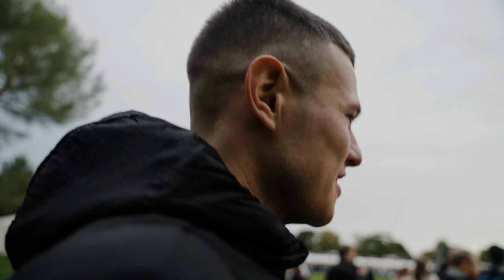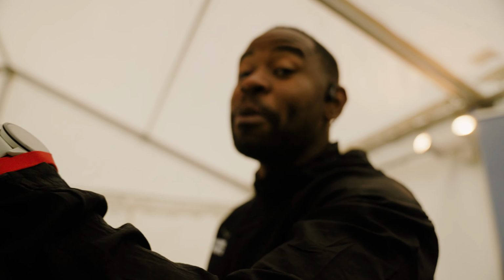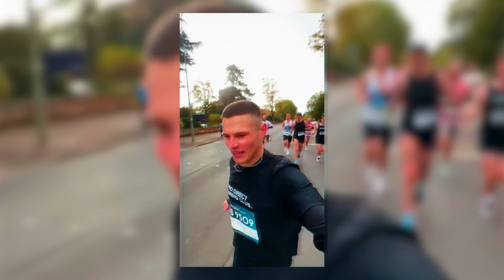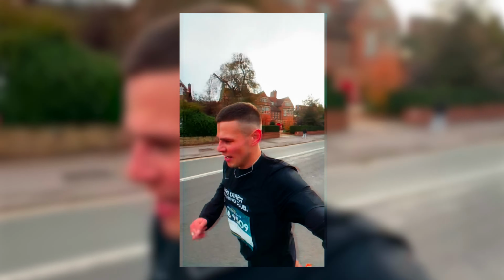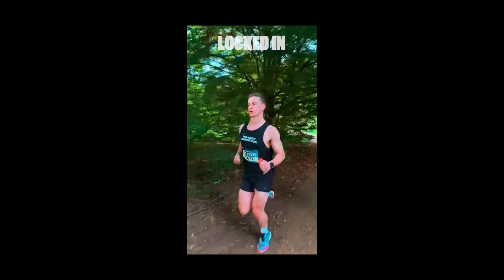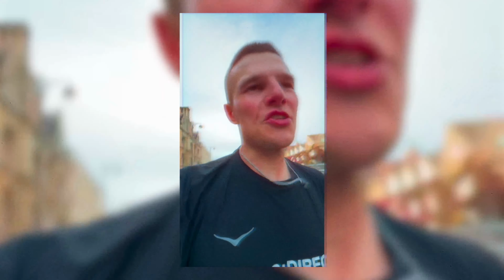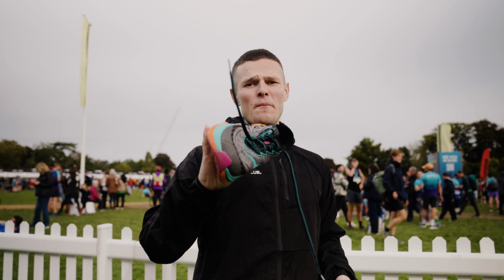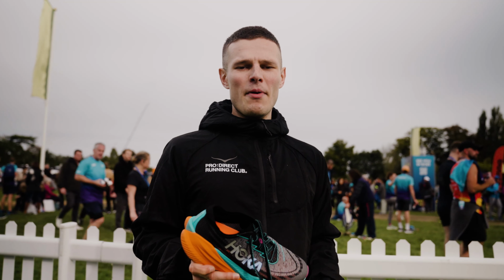Racing A Sub 1:20 Half Marathon | in HOKA Mach X2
The PDRC squad take on Oxford Half Marathon on a crisp October Sunday morning, testing out the new HOKA Mach X 2 and also smashing some PB's along the way!